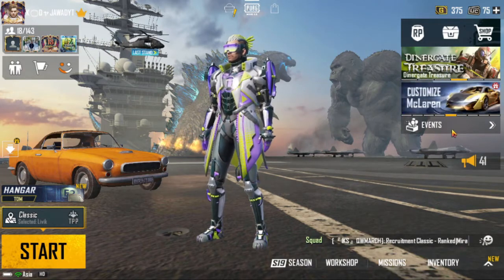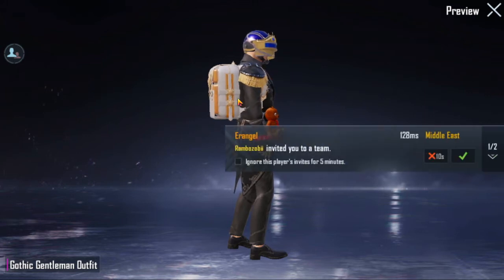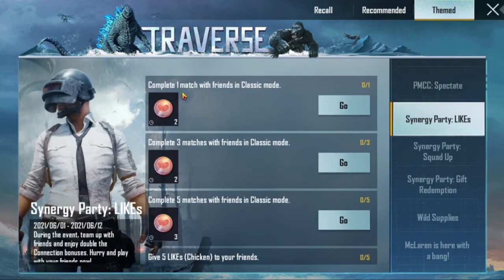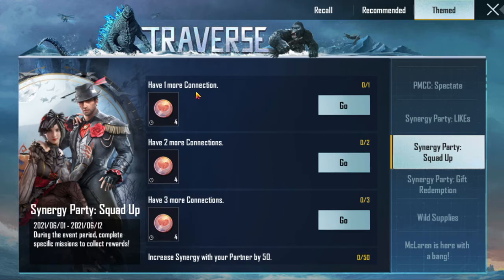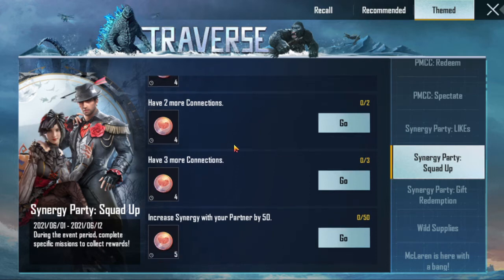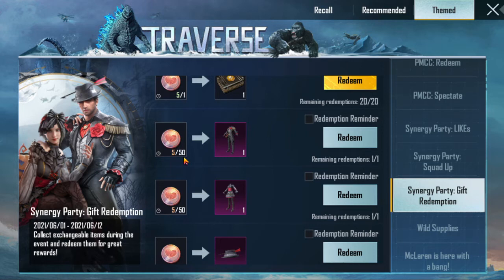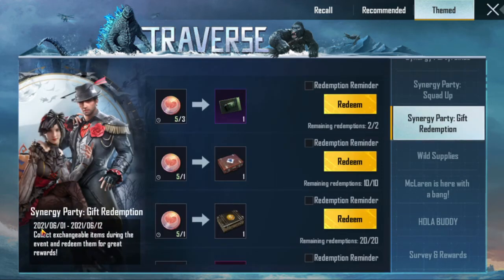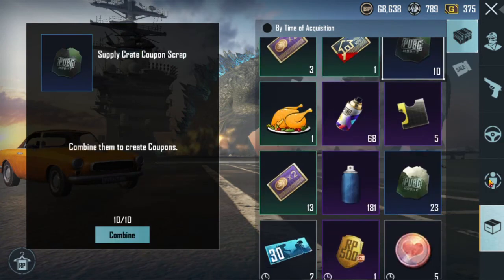HOW TO GET FREE OUTFIT / PUBG MOBILE / KOD JAWAD YT